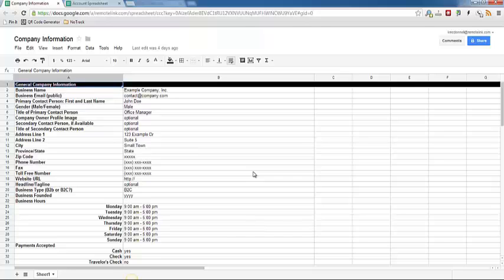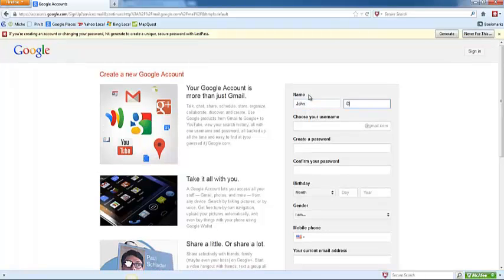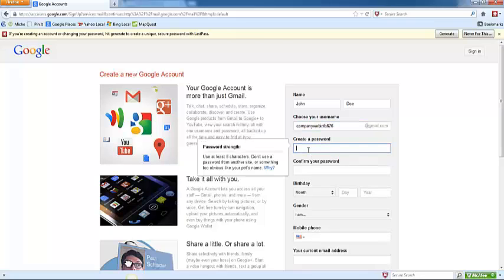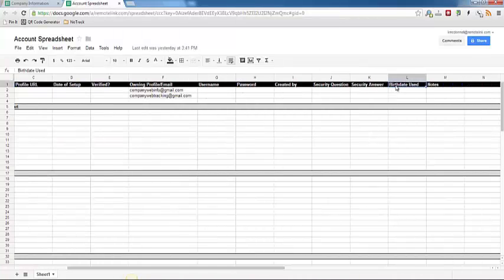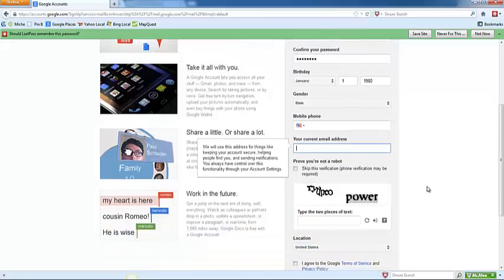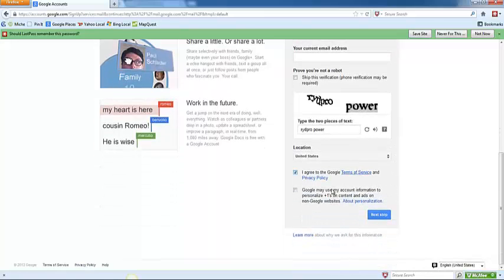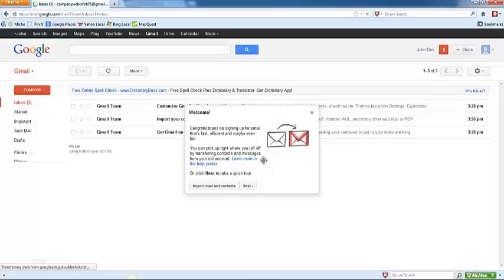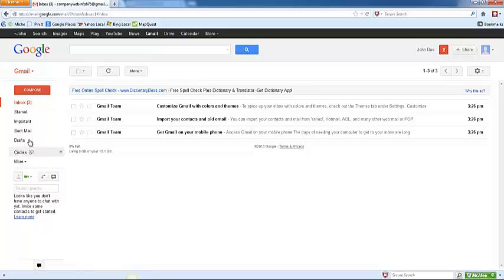How to Set Up a Gmail Account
Gmail is an easy-to-use email platform that you can use for optimizing your website. You don't have to use it as your personal email, but rather as a junk email folder when setting up several new accounts for SEO.